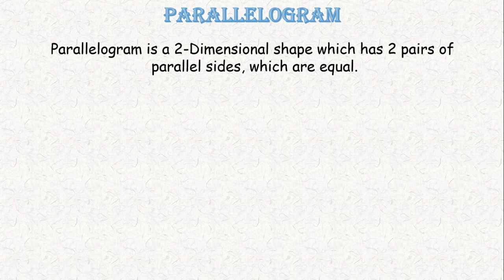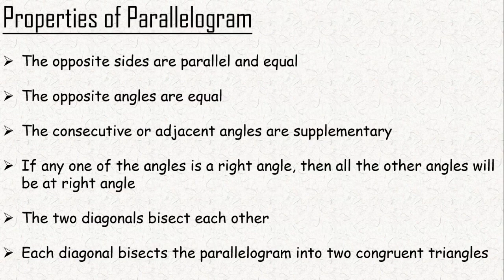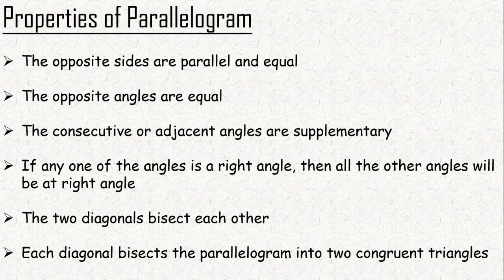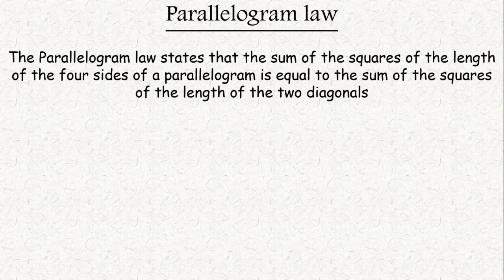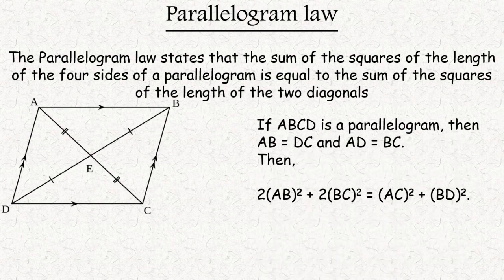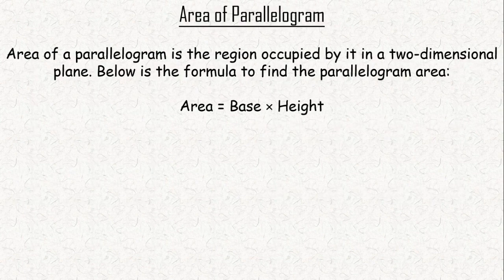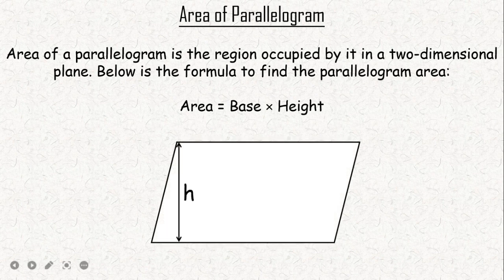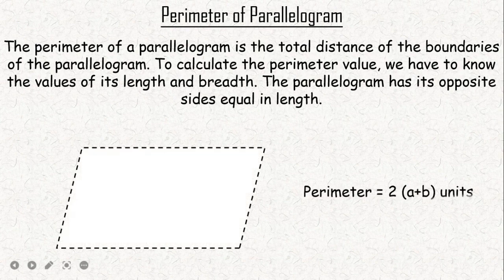Parallelogram | Parallelogram law | Area and Perimeter .